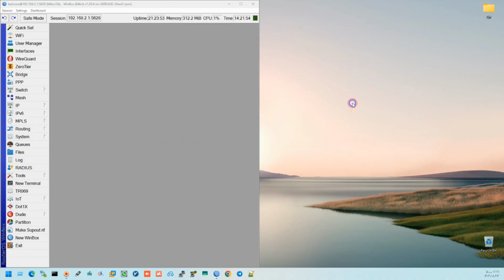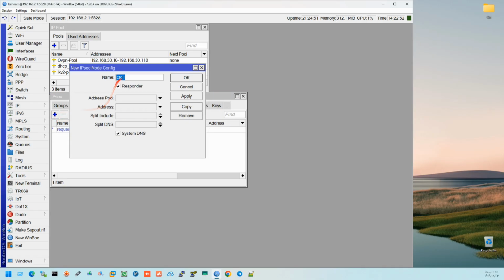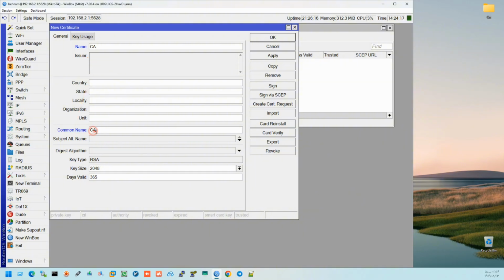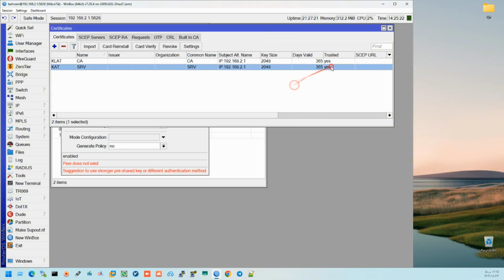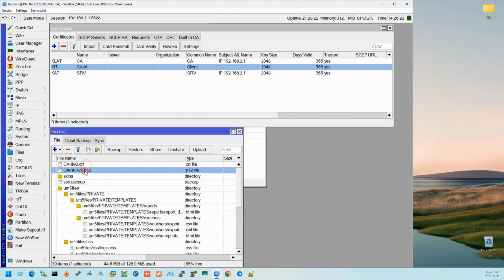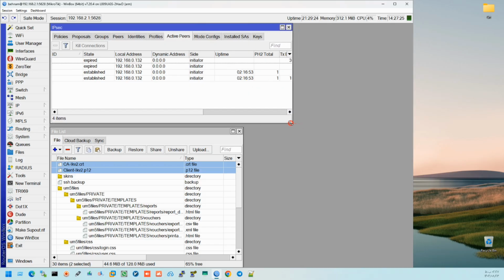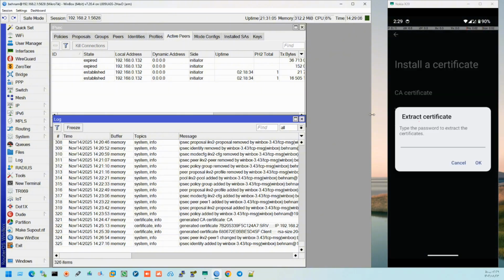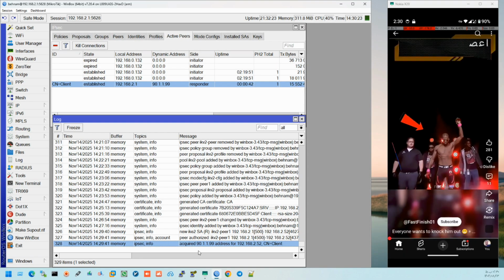Secure Your MikroTik with IKEv2 & Certificates | Easy Step-by-Step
Unlock the full potential of your MikroTik router with a secure IKEv2 VPN setup using certificates! In this step-by-step tutorial, I’ll guide you through the entire process to create a highly secure VPN connection that protects your network and ensures safe and reliable remote access from anywhere in the world.

Whether you’re a beginner, a network enthusiast, or an experienced admin, this video covers everything you need to know—from generating certificates, configuring your MikroTik router, to connecting clients securely—so that your VPN is simple, fast, and 100% secure.

*** What you’ll learn in this tutorial:

How to generate and install certificates for IKEv2 on MikroTik

Step-by-step IKEv2 VPN configuration

Connecting clients securely using certificates

Assigning IP pools and setting up Mode Config

Best practices for maintaining a fully secure VPN

Troubleshooting common issues with IKEv2 and certificates

 By the end of this tutorial, you’ll have a fully functional, highly secure VPN on your MikroTik router that can be used for remote work, secure browsing, or connecting multiple devices safely.